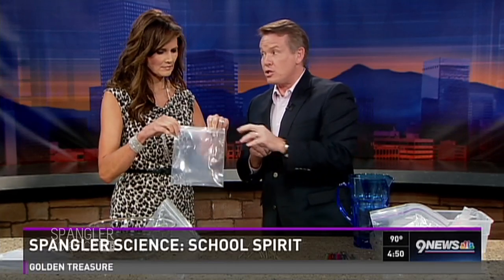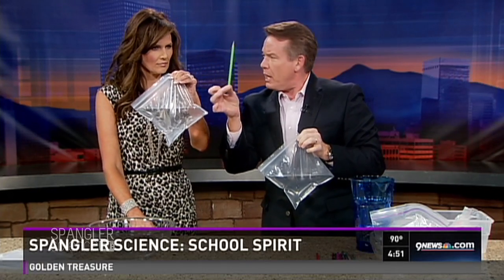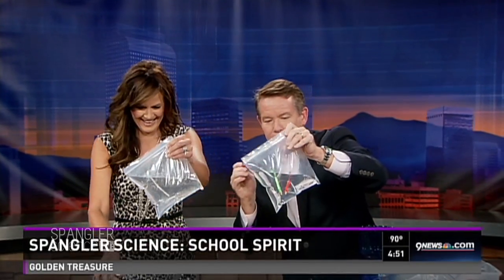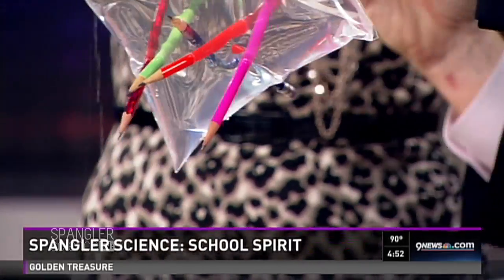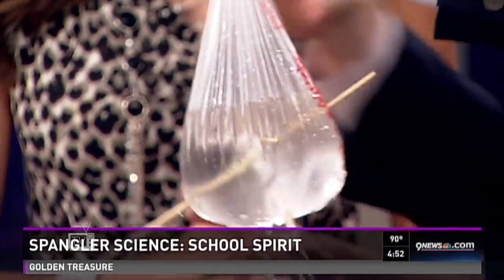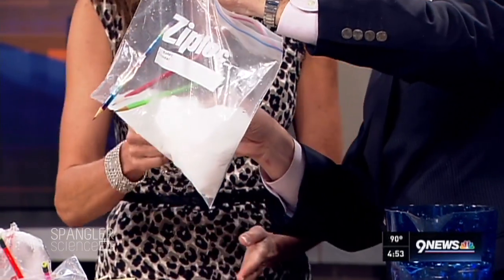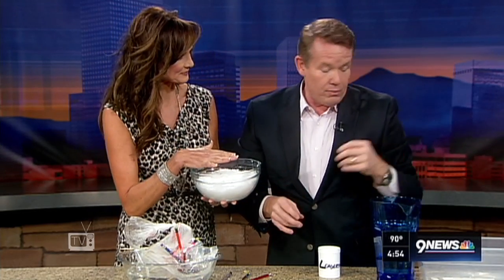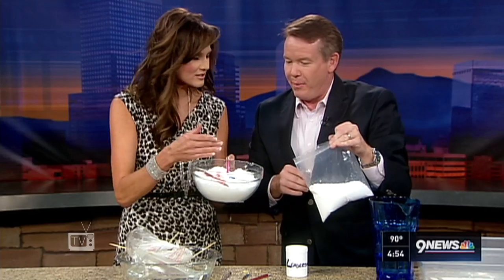Back to School Science - Cool Science Experiments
As children head back to school, our science guy Steve Spangler is always on the lookout for clever ways to get kids and parents excited about science. Today, Steve has some science you can do at home to get you into the school spirit.